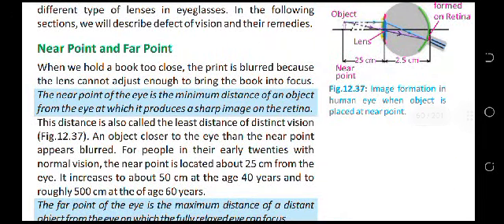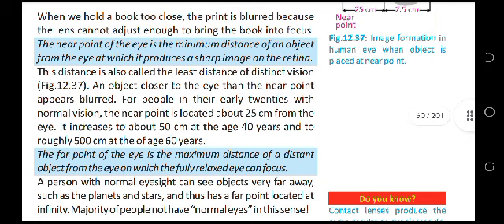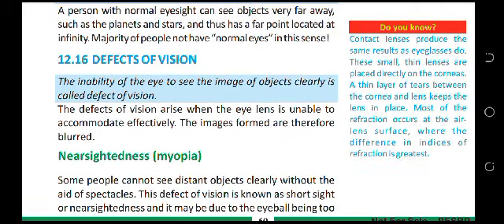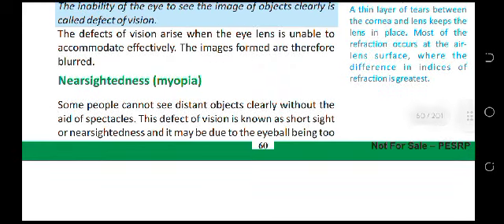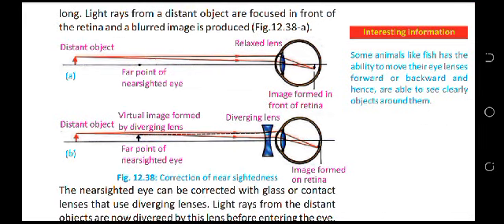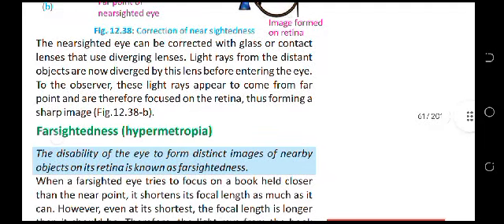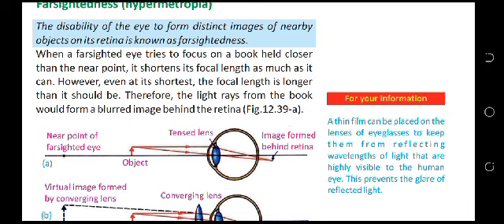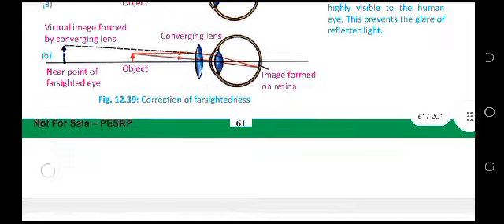What is Near Point And Far Point In Physics-Aneela Edu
In this Video we will discuss About What is Near Point And Far Point In Physics.